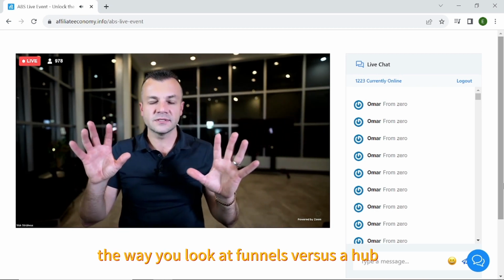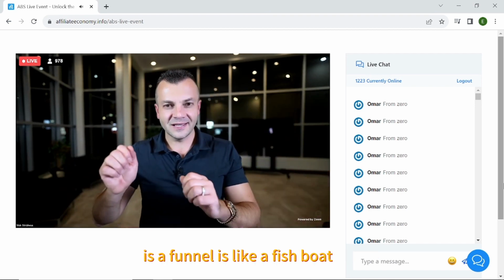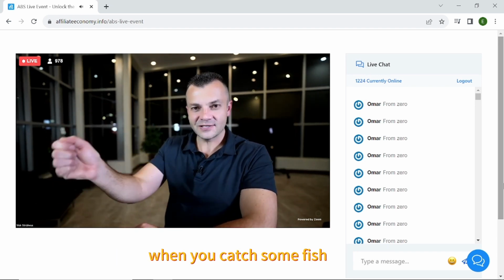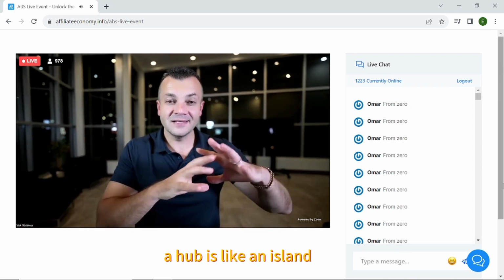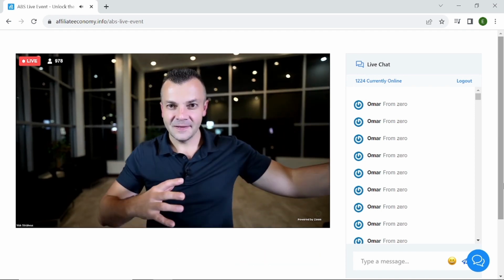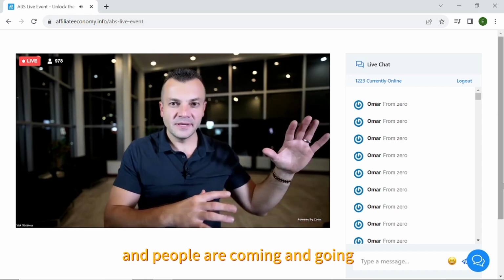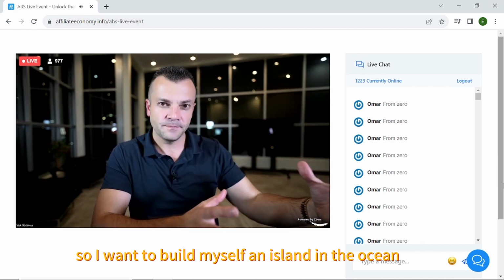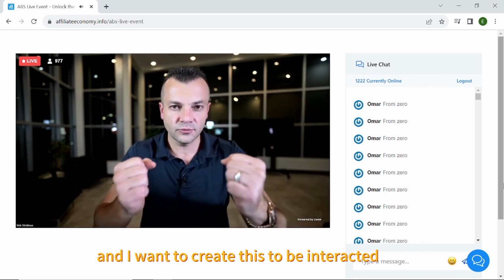Video 4: ABS Hub Demo 1- Unlock the Done-For-You ABS Money Hub in just 7 days or less, step-by-step.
Welcome to the Ask Terry channel, where we help guide you towards success with APG Connect's comprehensive business-building solution.

Our all-in-one business system, online courses are supported by a team of smart business coaches and the wisdom of the I-Ching. We will provide practical advice and step-by-step guidance on how to succeed online with our solution.

Whether you're a newbie affiliate looking to get started or an entrepreneur, business owner seeking a complete "business in a box" solution, our affiliate partner program provides everything you need to generate ongoing passive income.

Join us today & start winning in business instantly! 😊 @askterryz